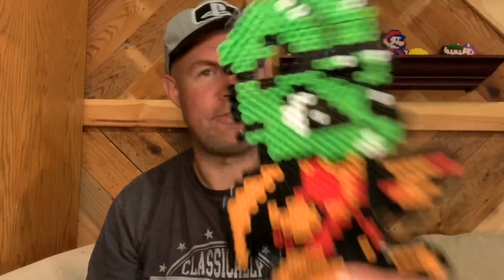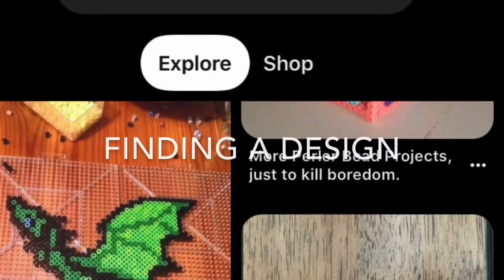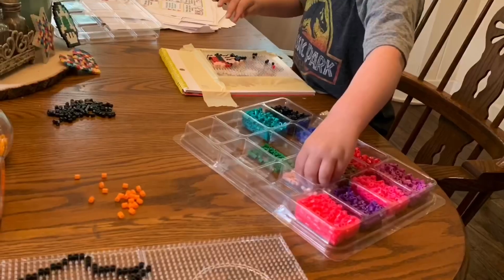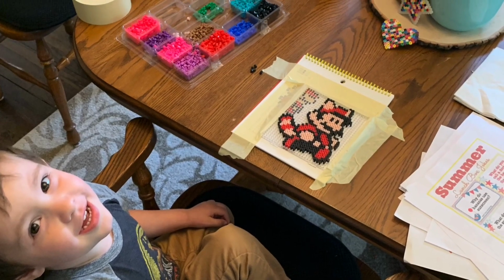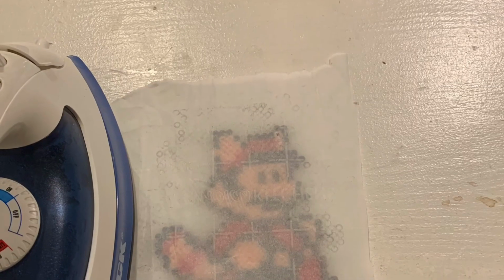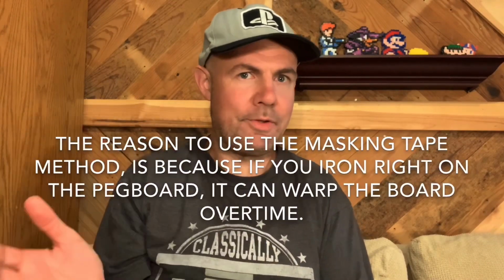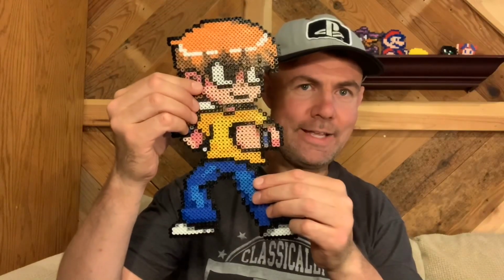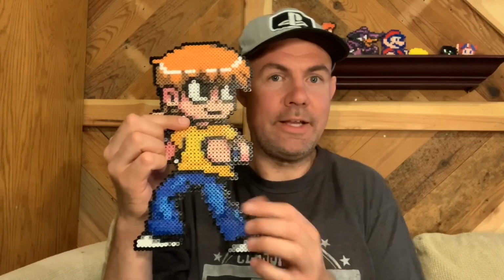PERLER CREATION ADVICE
In this video I talk about my experience doing Perler creations.